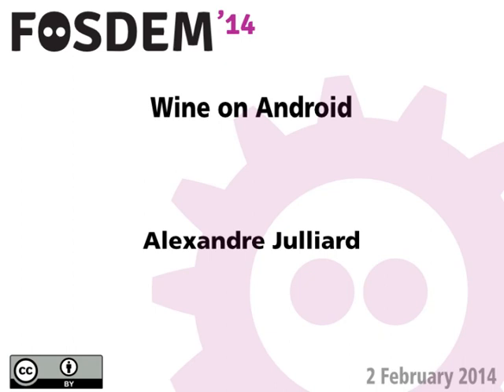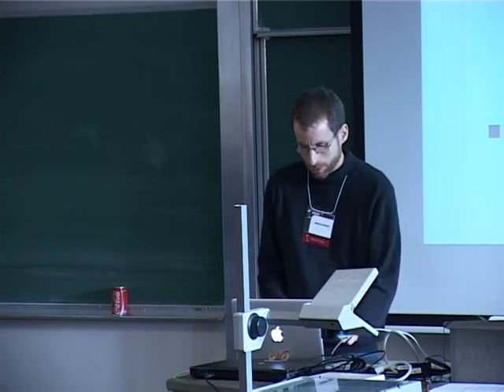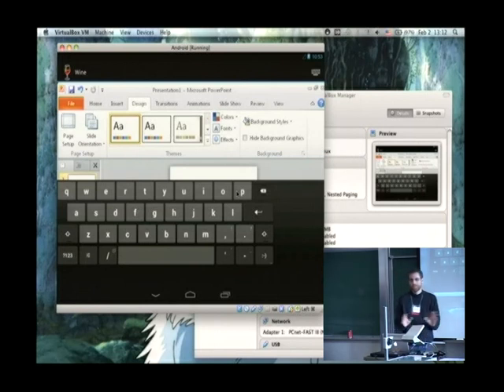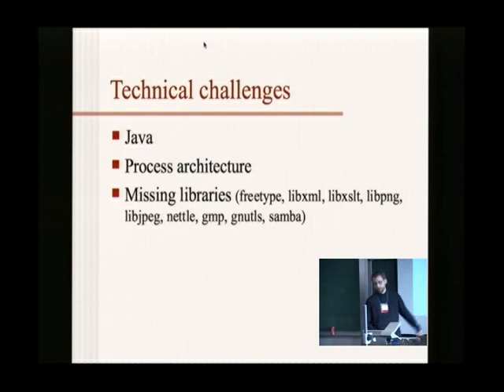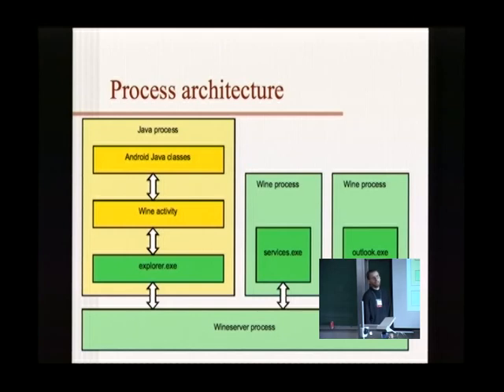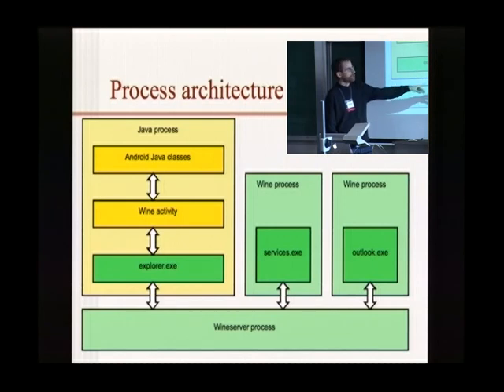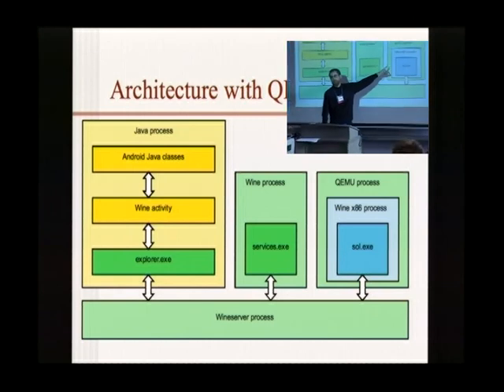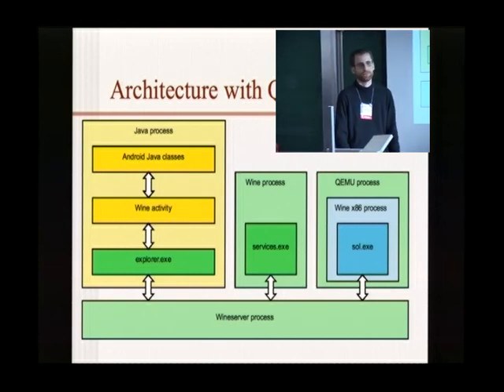[FOSDEM 2014] Wine on Android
Wine on Android

Speaker: Alexandre Julliard

This talk will present the goals and the current status of the Android version of Wine, and explain some of the technical challenges involved in running Windows applications on Android devices